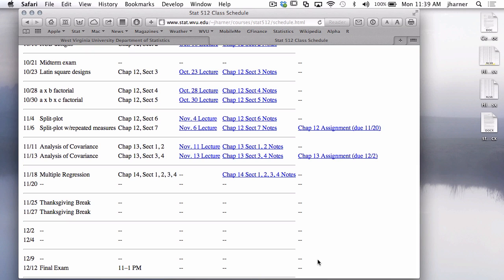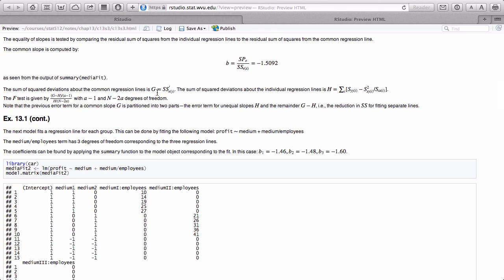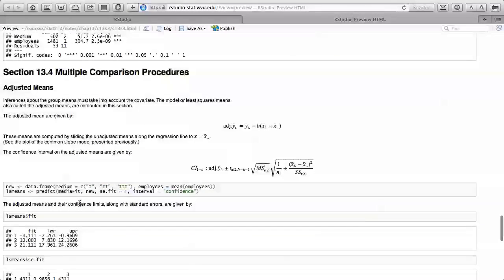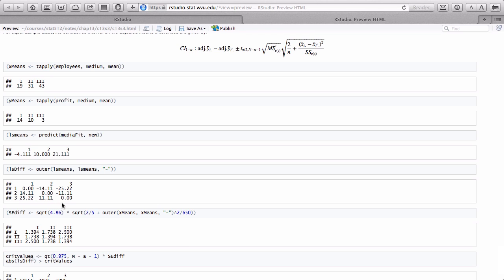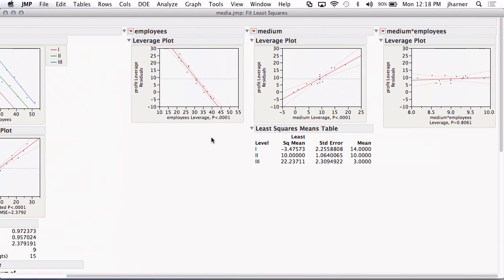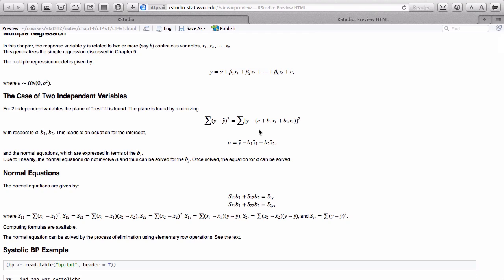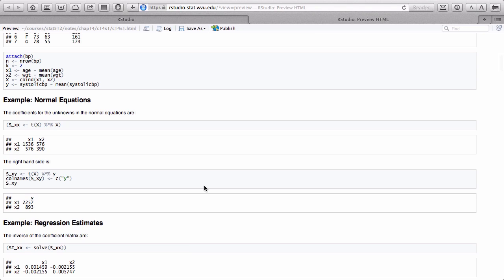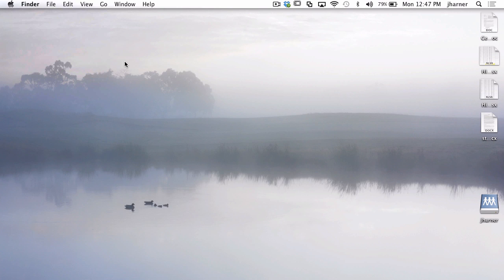Statistics For Research - Stats 512 - November 18, 2013 Lecture - Chapter 14.1-14.4 - Part I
Statistics For Research - Stats 512 - November 18, 2013 Lecture - Chapter 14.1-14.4 - Multiple Regressions